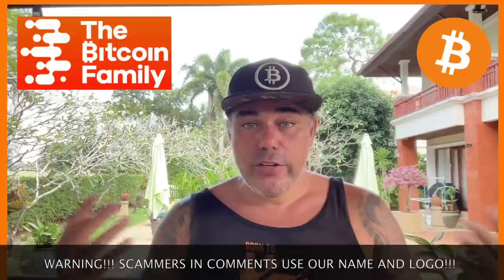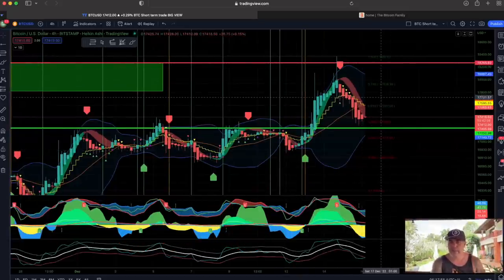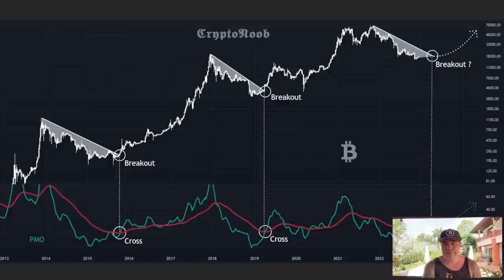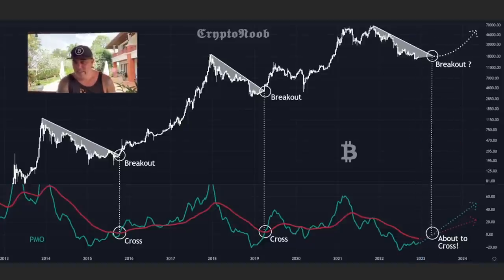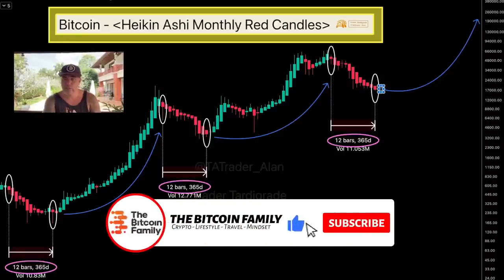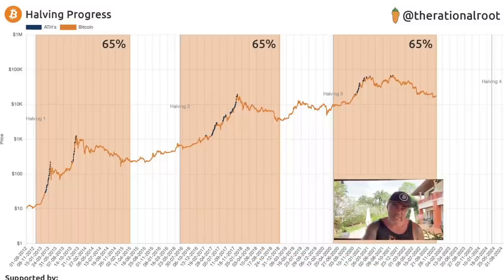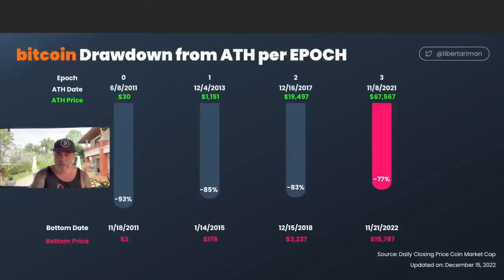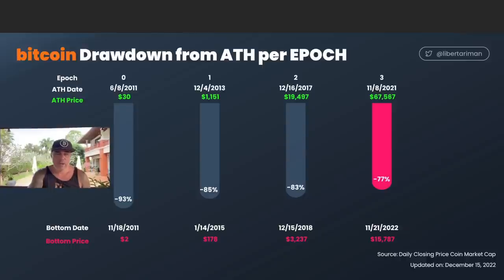BITCOIN I SEE, I SEE WHAT YOU DON'T SEE AND IT IS....!!!!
Step 1: Connect your wallets
Step 2: Click on "I'm invited"

⏰ Time Stamps ⏰
0:00 Intro
0:30 Bitcoin Price TA
3:33 Most Important Chart
5:40 BTC Onchain information
8:00 VERY IMPORTANT MESSAGE!!